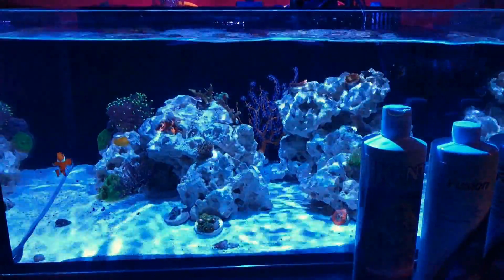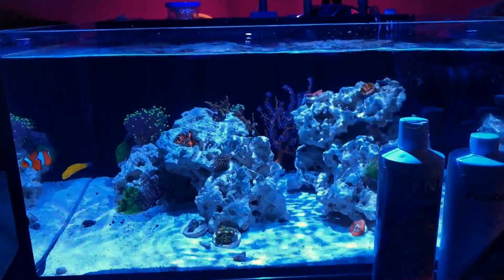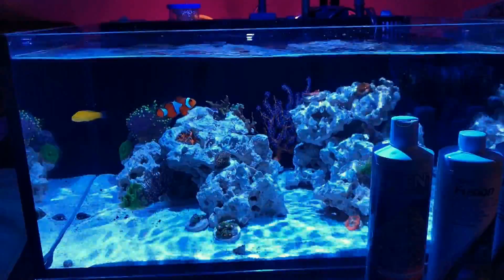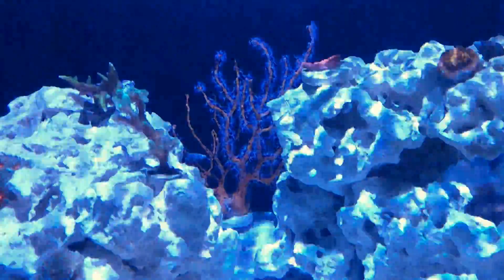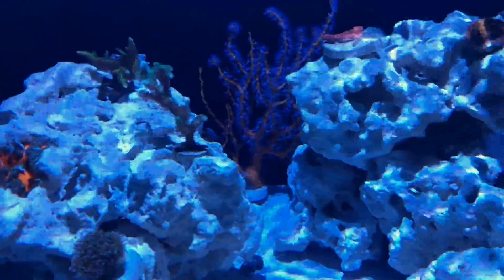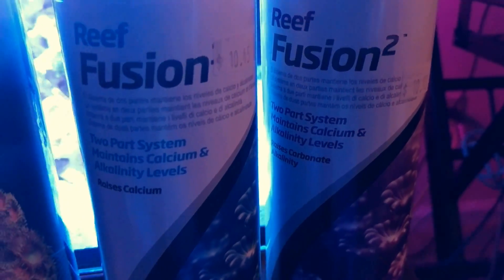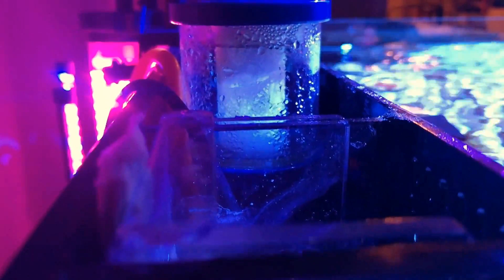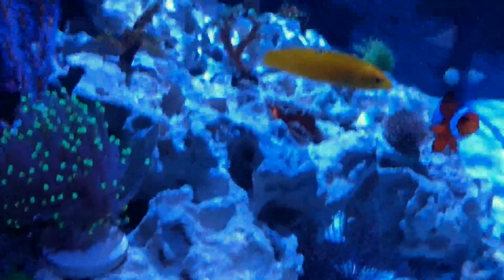Reef Tank Simple Dosing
Everything still going well.  Noticeable growth now on the coral.  I have been dosing a cap each of Strontium Molybdenum and Calcium mixed into my 5 gal auto top off,  I add alkalinity directly into the tank when I fill up the auto top off bucket.